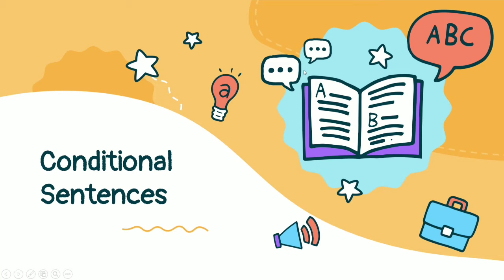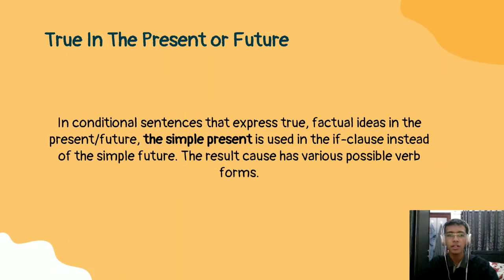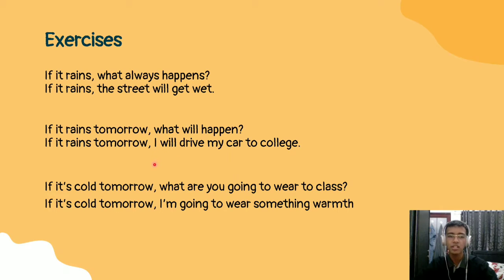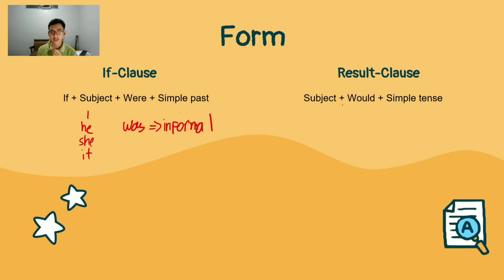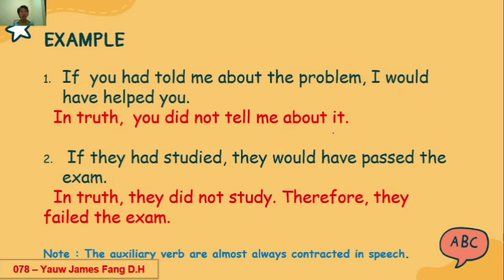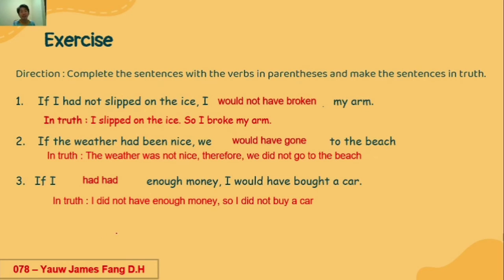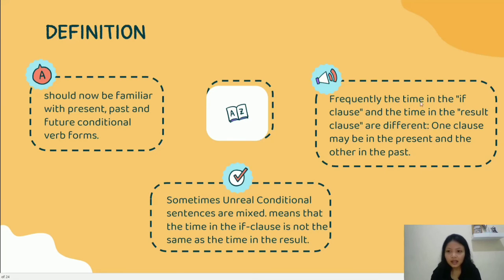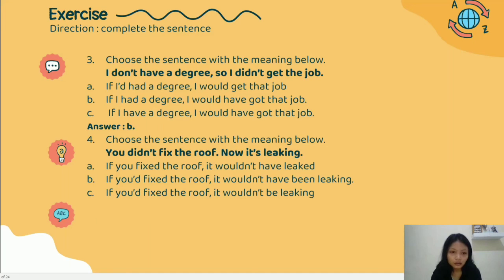Topic : If/conditional from C1 Group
Members of C1 Group :
1. Putu Audy Cipta Pratiwi (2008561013)
2. Ngakan Putu Widyasprana (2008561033)
3. Kadek Diah Pramesti (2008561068)
4. Yauw James Fang Dwiputra Harta (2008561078)
5. Kompiang Gede Sukadharma (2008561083)
6. Albertus Ivan Suryawan (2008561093)